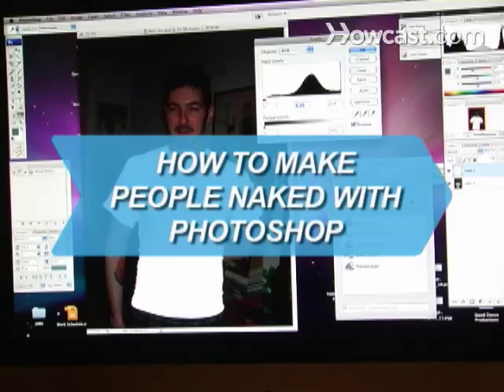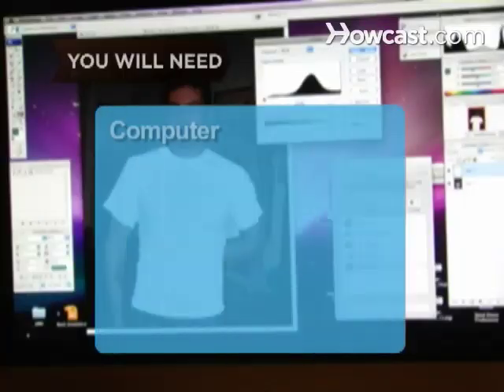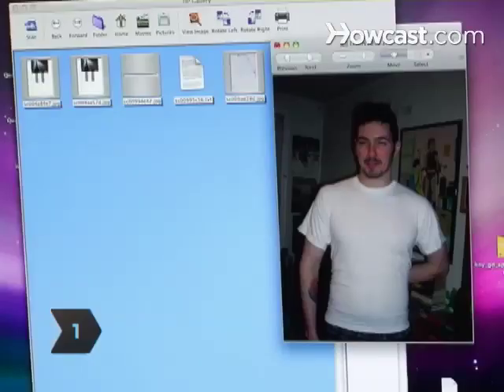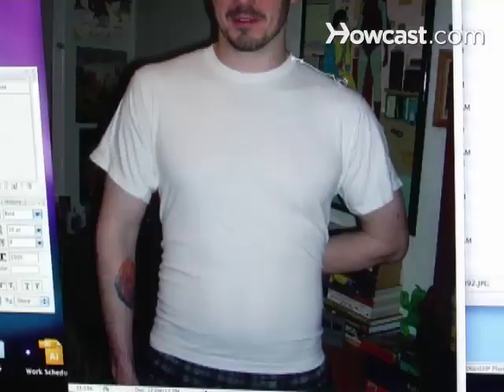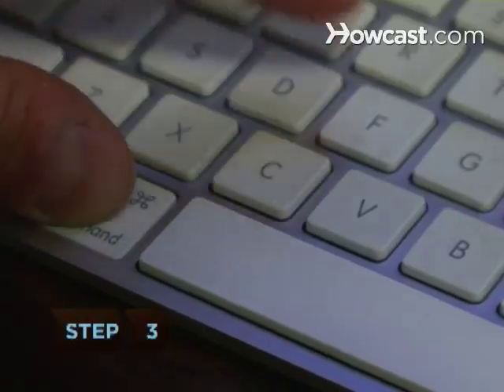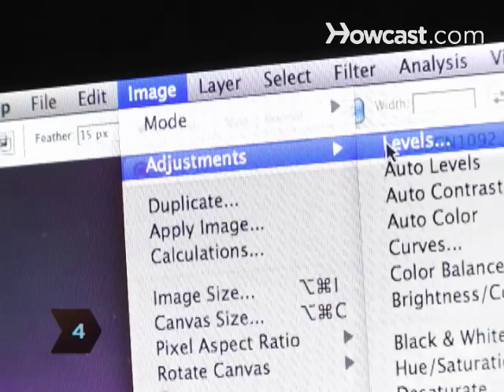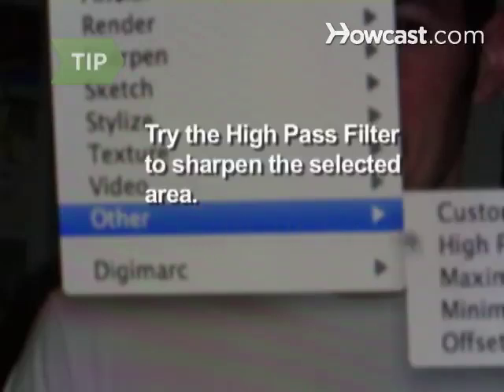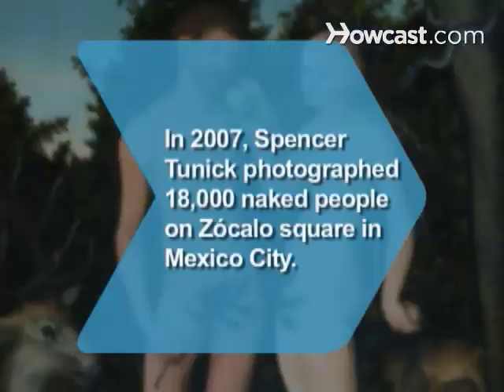How to Make People Naked with Photoshop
X-ray vision may not be possible, but you can still satisfy your digitally dirty mind by making people naked with Photoshop.

Step 1: Choose a photo
Scan a picture to manipulate. People wearing tops of lighter tones or sheer fabric Photoshop the easiest. Almost make sure the original photo used flash.

Step 2: Open in Photoshop
Open the picture in Photoshop and use the pen tool or the "Magnetic Lasso" tool to select the area you want to reveal.

Tip
You can also use the Elliptical Marquee tool with Feather set to 15 to select the area of interest.

Step 3: Make a new layer
Type Control-C and Control-V, or Command-C and Command-V on a Mac, to copy the selection and create a new layer.

Step 4: Adjust levels
Go to Image, then Adjustments, and click on Levels. A box will pop up with a graph labeled Input Levels. Adjust the three triangles underneath this graph until you get an eyeful.

Tip
Try the High Pass Filter under Other in the Filter menu to sharpen the selected area.

Step 5: Experiment
Experiment with the Color Balance, Brightness, and Contrast until you feel like you have X-ray vision.

In 2007, photographer Spencer Tunick photographed a group of 18,000 naked people on the Zocalo square in Mexico City.